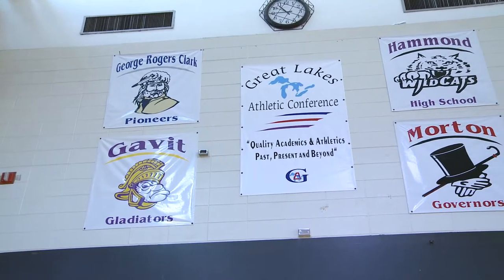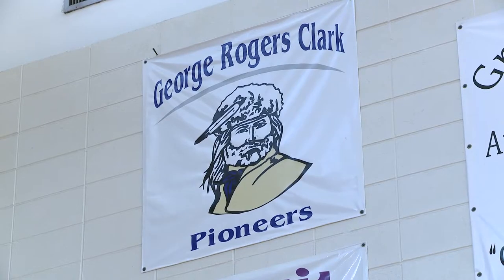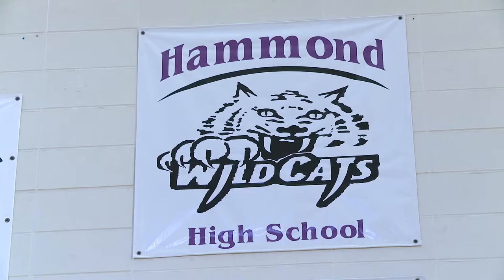Mascot Madness - Hammond Morton Governors